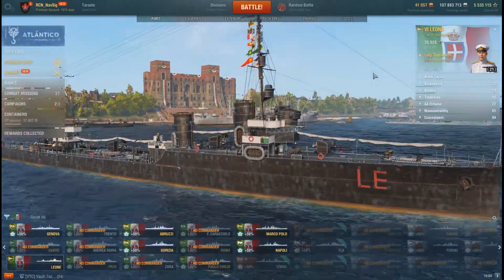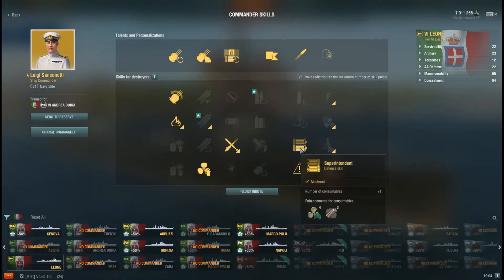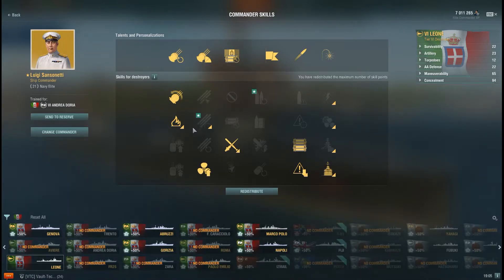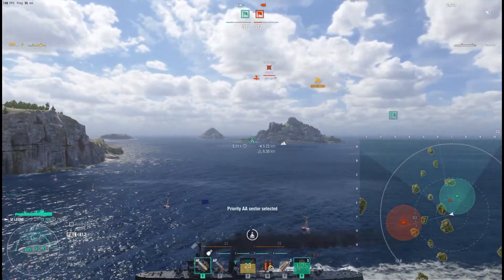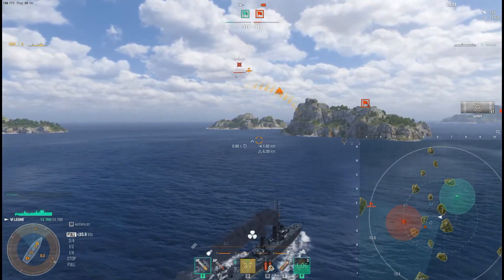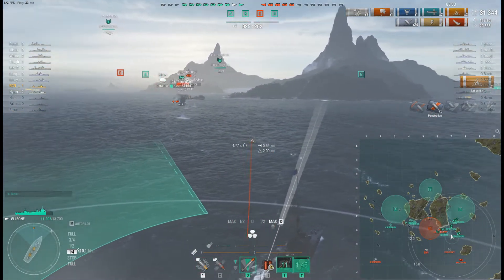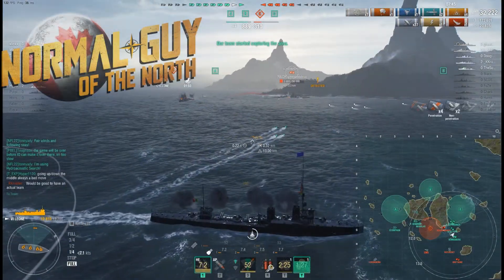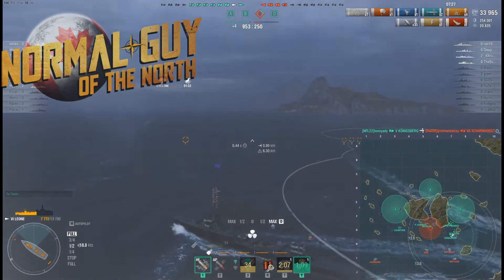World Of Warships - Review Italian Destroyer Leone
She is the reward for finishing part 2 of the Italian destroyer line.  She is the hardest tier 6 DD to play in the game and is the hardest destroyer to play in the Italian line.

If your new to DD's don't do it just don't...lol

WoWs
Leone
Italian destroyer
Paolo Emilio